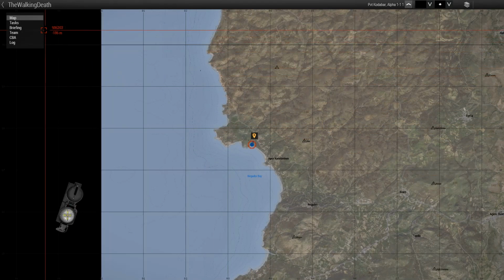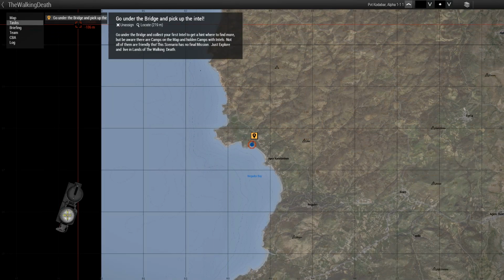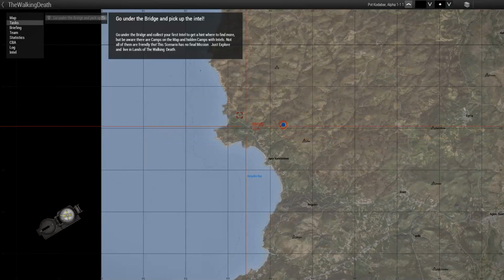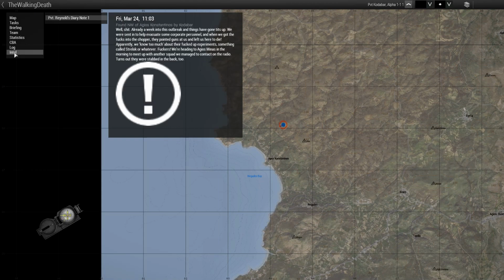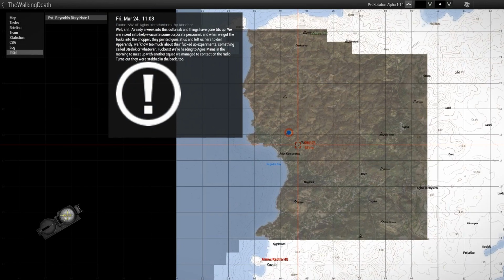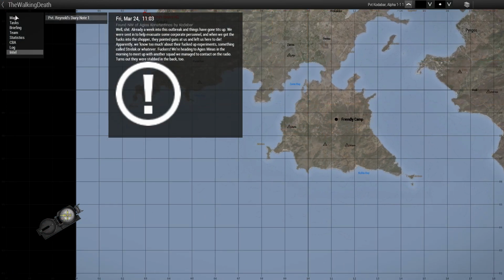The Walking Death - A Ravage mission on Altis with some Vandeanson's Apocalypse thrown in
Do you want to play a zombie survival sandbox mission on Altis, with the added complications of infection, naughty AI units, a bit of a story and some side quests? Do you require that such a mission be created by someone who either has, or will come to, regret their choice of username?

Then Bonerlord has just the mission for you in The Walking Death. Stay tuned to hear a man mumble about the pronunciation of Chinese words in Japanese, tell you about a French man you don't know and rant about playing Dungeons and Dragons twenty years ago.